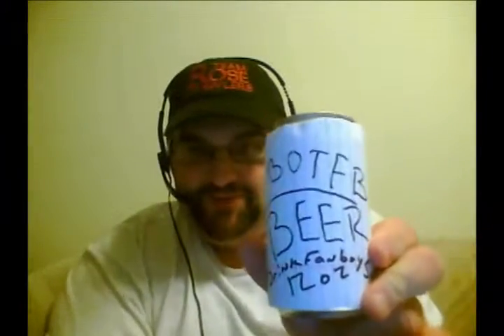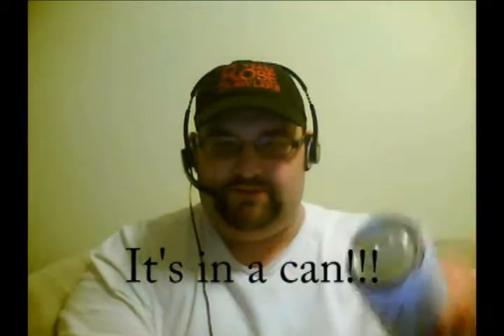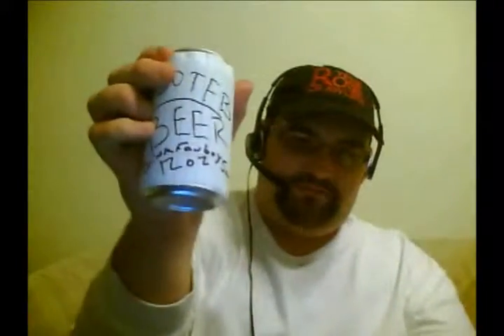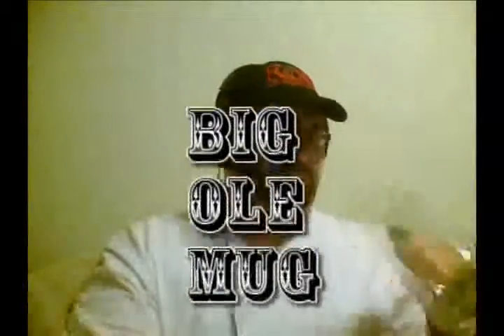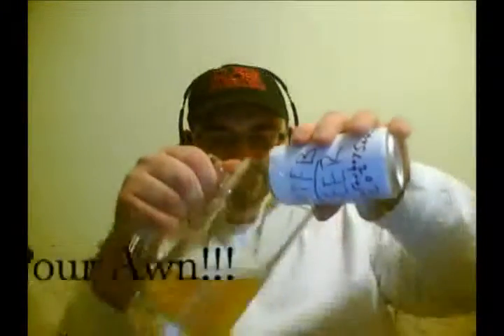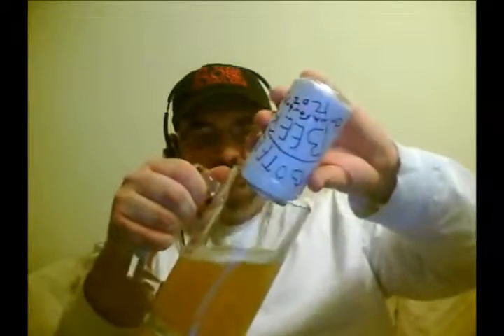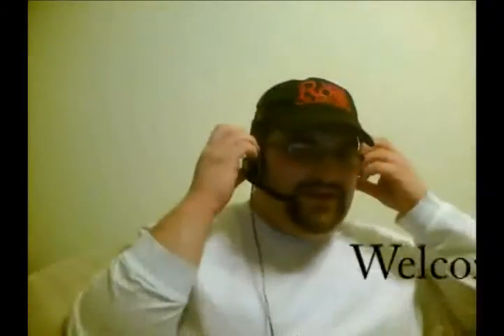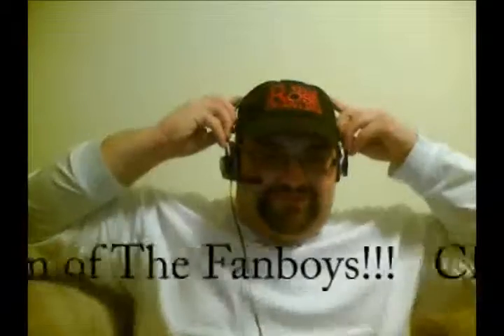The Beer Show Season 1: Welcome to Clan of the Fanboys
Welcome Clan of the Fanboys to the SMMS family.